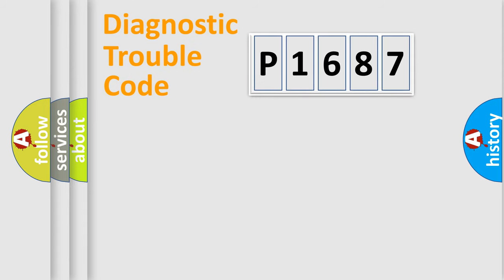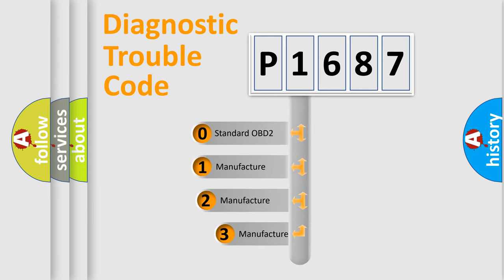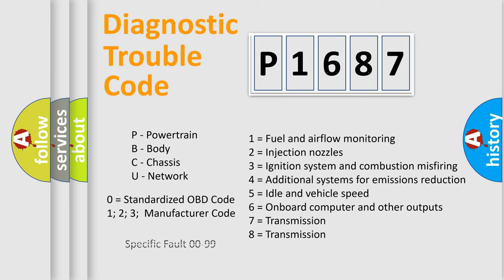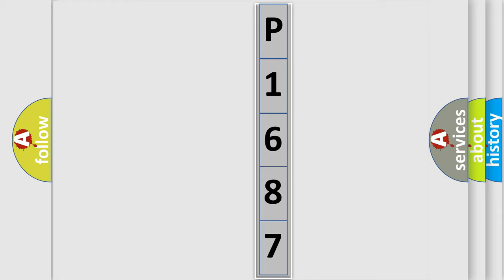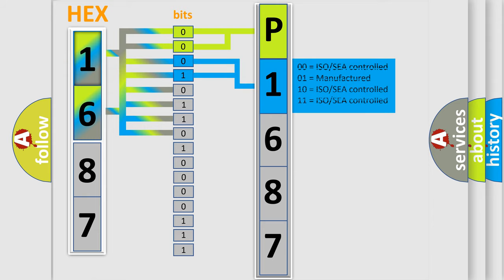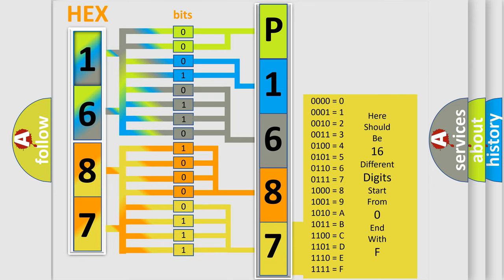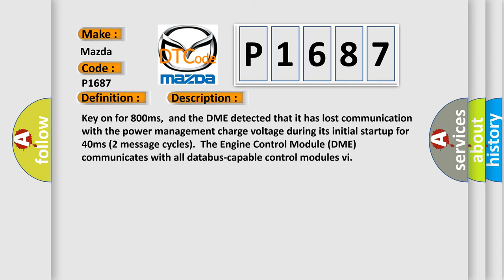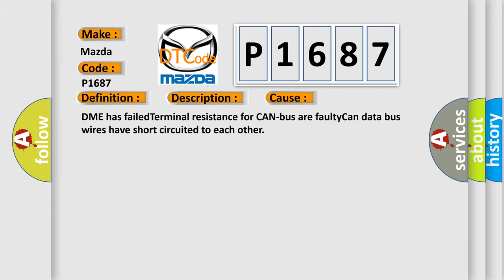DTC Mazda P1687 Short Explanation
Contents:
0:21 Basic DTC analysis according to OBD2 protocol standard.
1:48 Insight into programming
2:58 A diagnostically understandable description of the Diagnostic Trouble Code
3:05 Basic error definition

Make:
Mazda
Code:
P1687
Definition:
Lost Communication With Reverse Status
Description:
Key on for 800ms,and the DME detected that it has lost communication with the power management charge voltage during its initial startup for 40ms (2 message cycles).The Engine Control Module (DME) communicates with all databus-capable control modules vi
Cause: